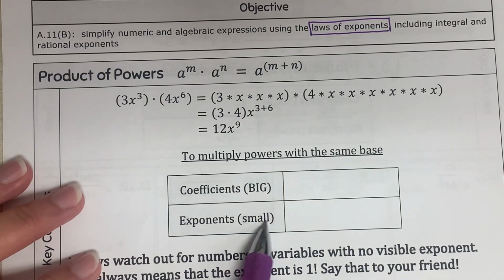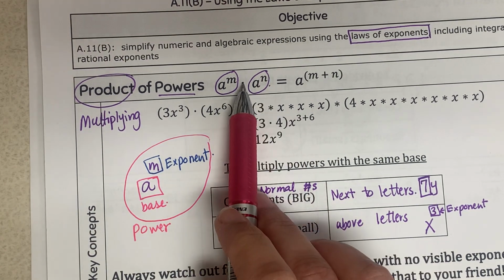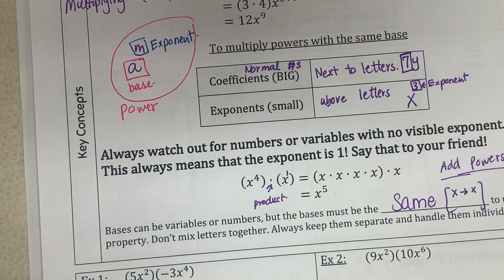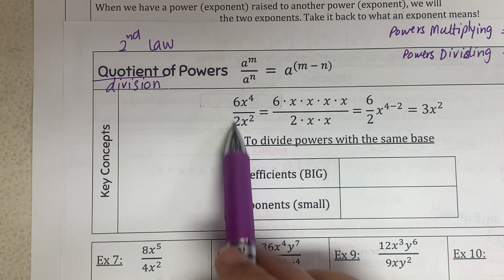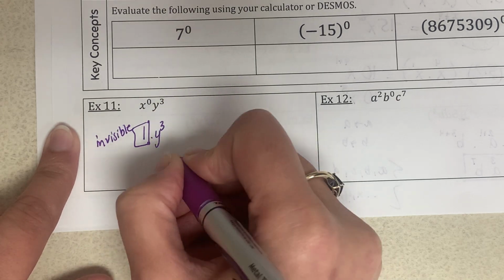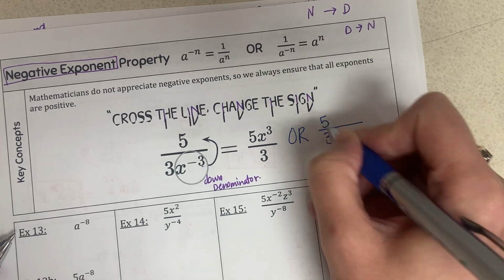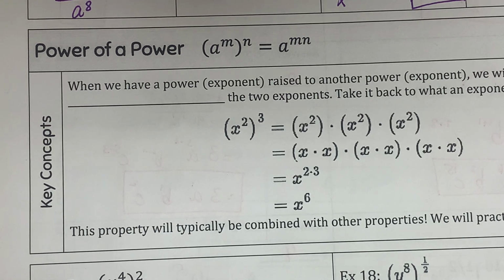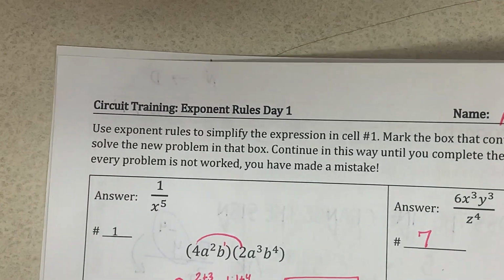Laws of Exponents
Solving expressions using Laws of Rxponents